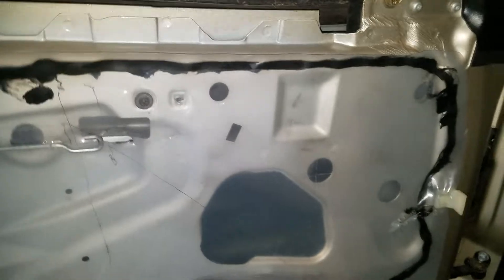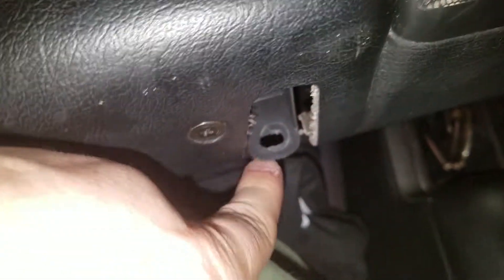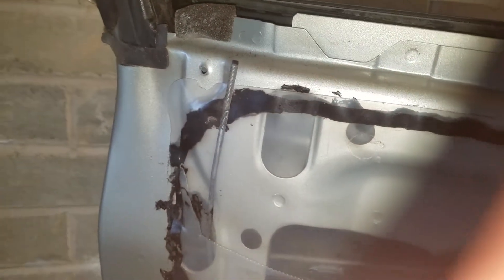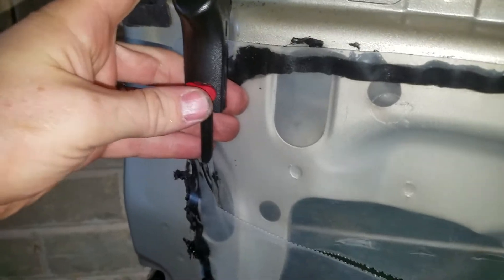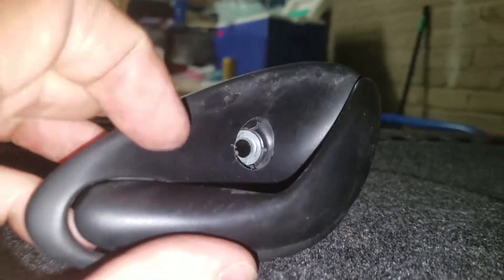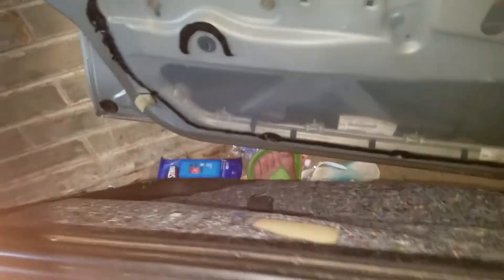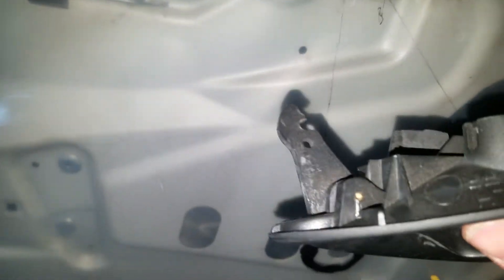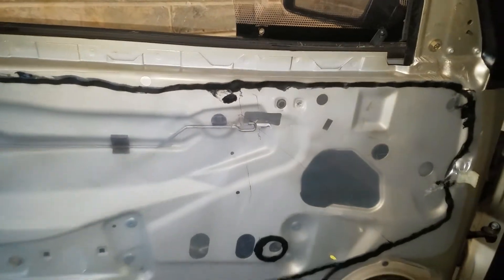VZ VY Commodore Interior Door Panel / Door Card Removal tips